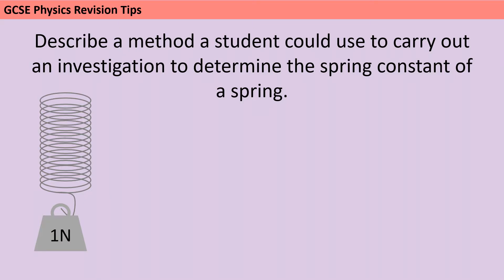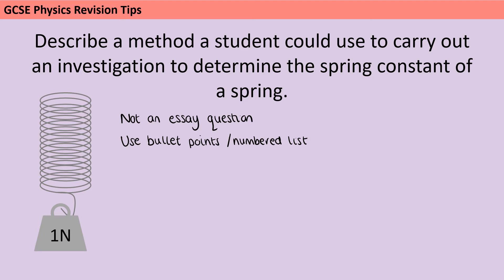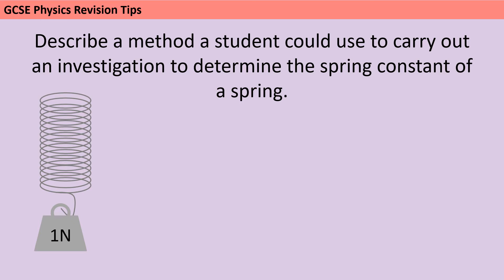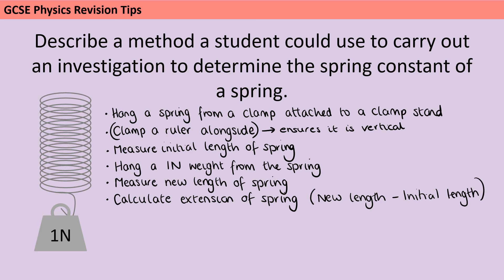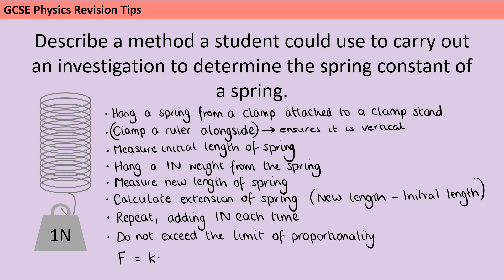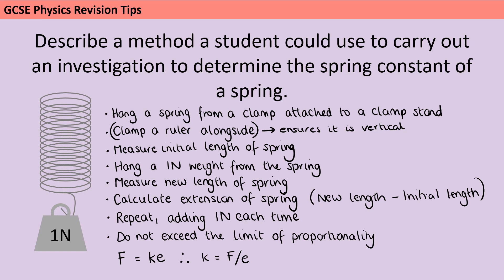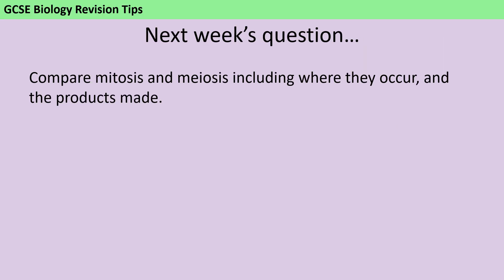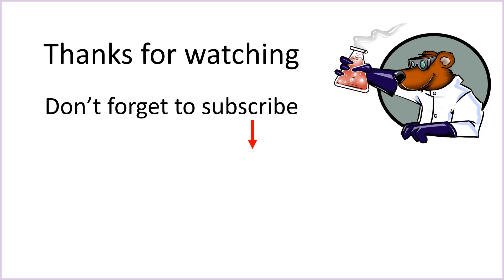Dr de Bruin's AQA 6 mark science challenge - Day 24 - Spring extension required practical